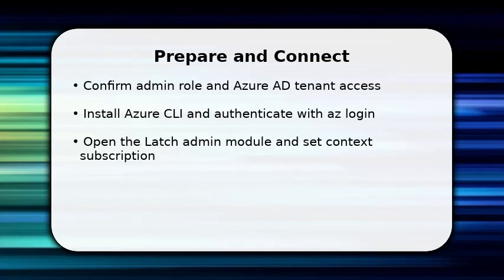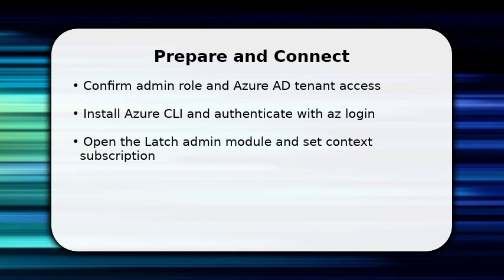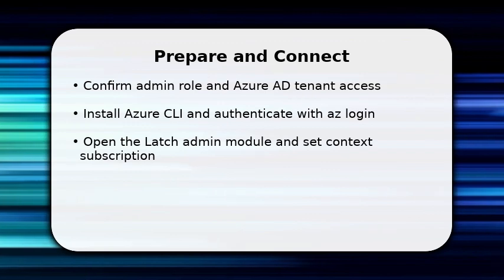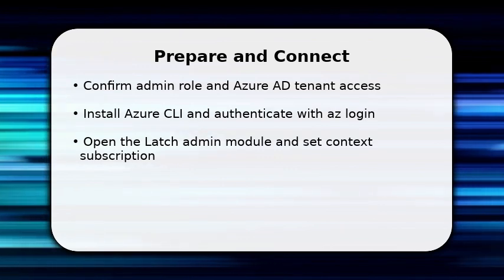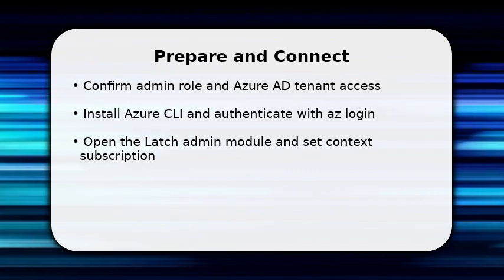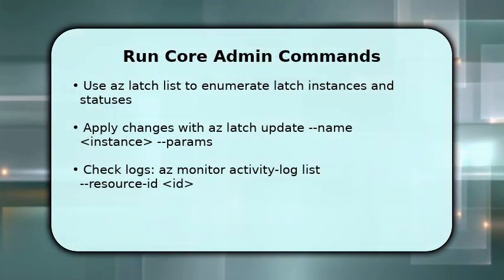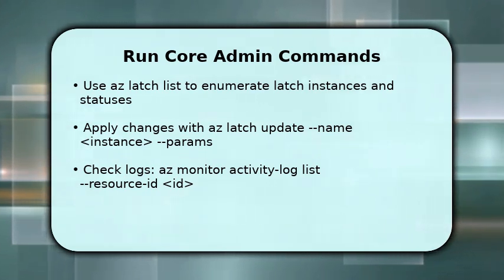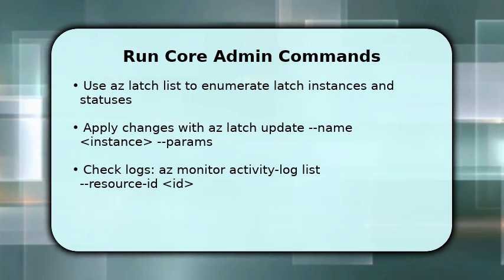How to Use Admin Commands in Azure Latch - Step by Step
Learn the step-by extricate process of utilizing admin commands within Azure Latch. This video guide provides a clear, sequential approach to mastering administrative tasks for enhanced control and management in your cloud environment.